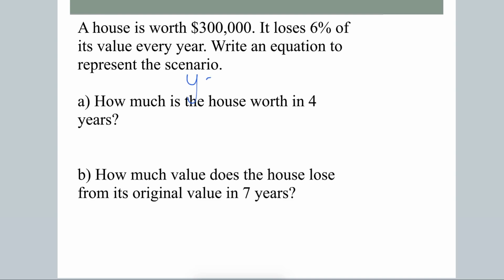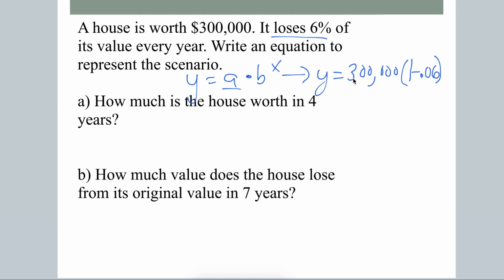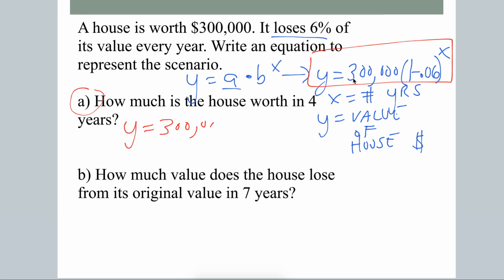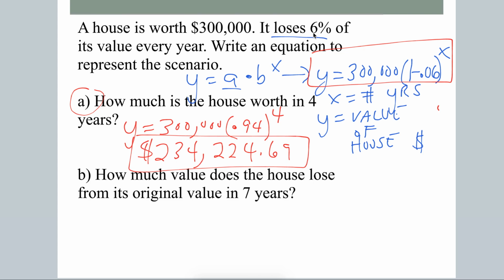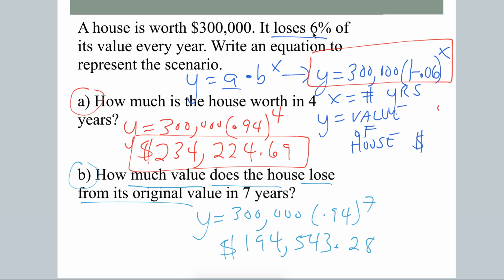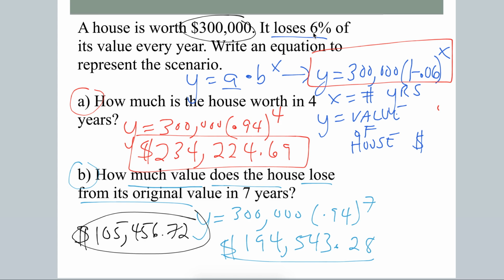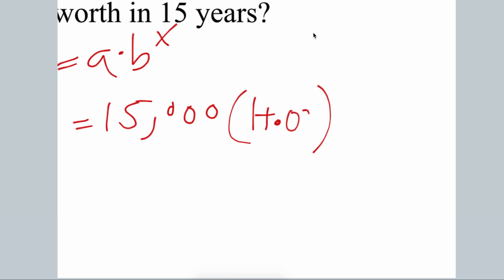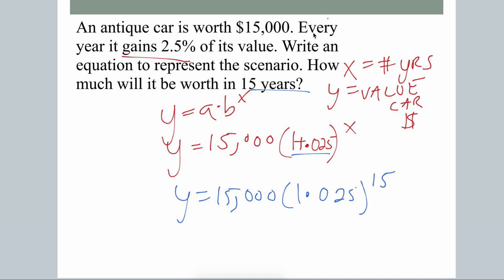Exponential Growth and Decay Word Problems (with percent)